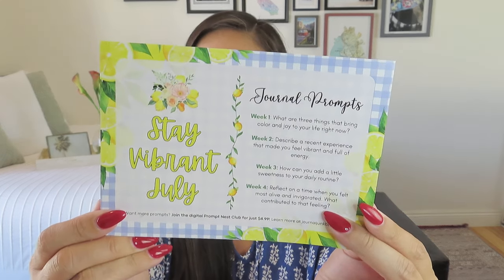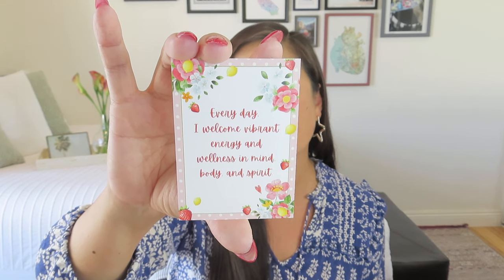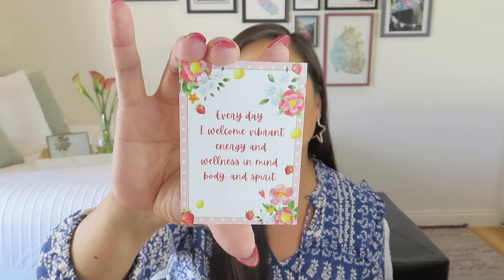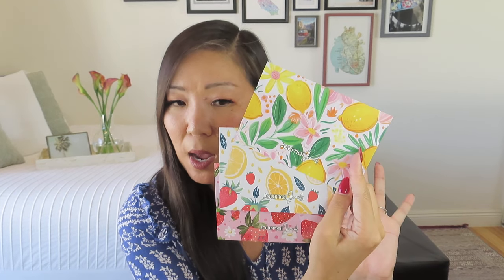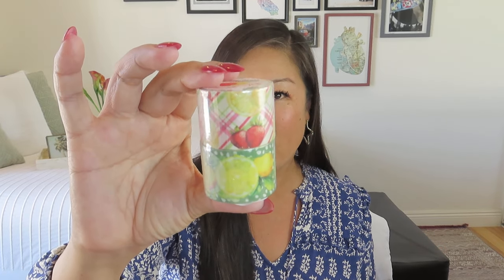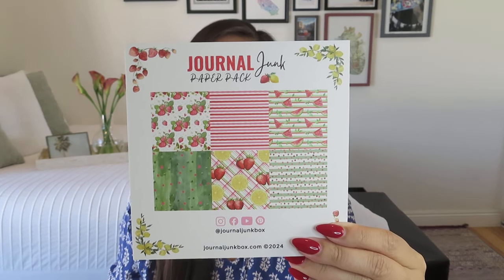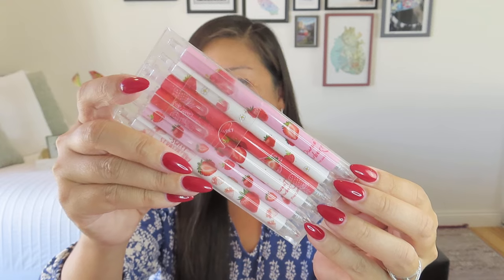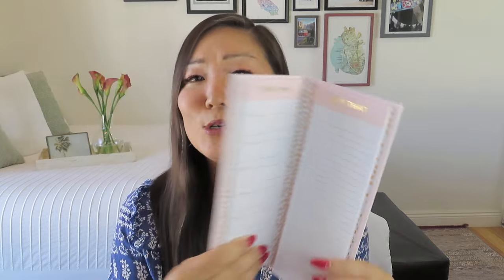Celebrate the RELAUNCH of The Journal Junk Box | Stay Vibrant | July 2024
$52.99/month
We source the best makers and brands to provide you the best journals, pens, amazing office supplies and so much more to adore. 8-10 products/month.